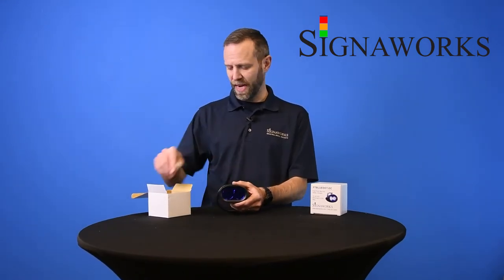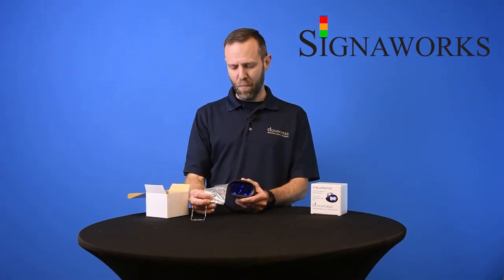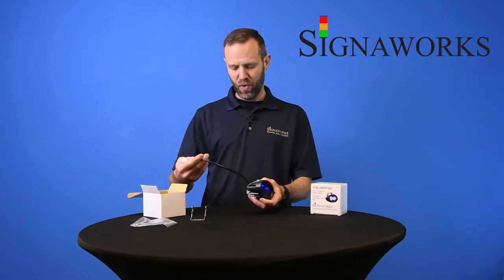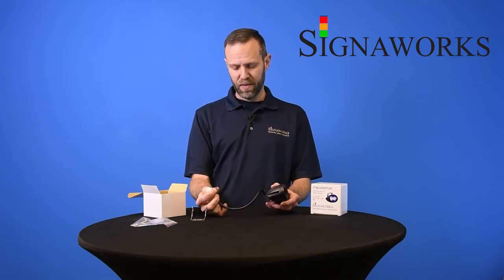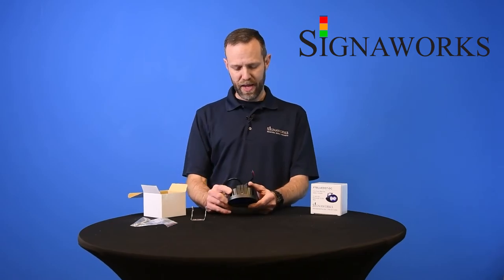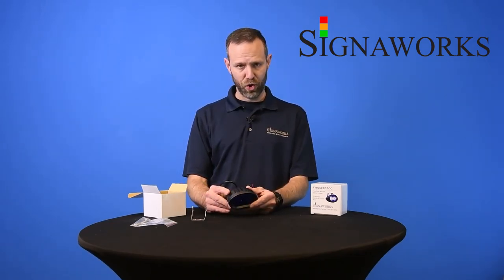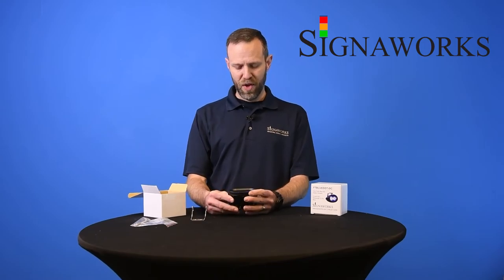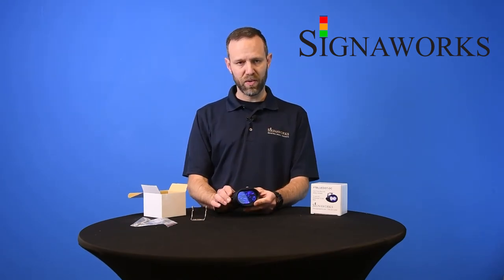FTBLUEDOT | Forklift Truck Blue Dot Safety Indicator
The Fork Truck Blue Dot Safety Indicator is a precautionary alert for Forklift Trucks in Warehouse or Dock Bay Environments. When mounted on the front or rear of a forklift truck, it casts a visible blue dot on the ground–an optimal safety solution for noisy warehouse environments. This alerts workers around corners of the truck's movement and helps maintain a safe distance. The Indicator is a smart addition to employee training and efficient safety protocols in a warehouse safety system to protect against accidents.